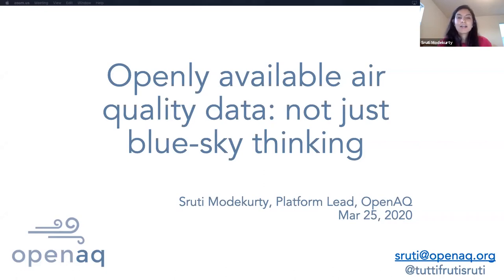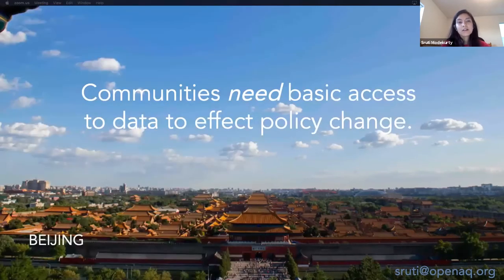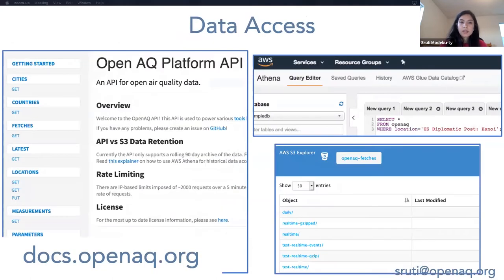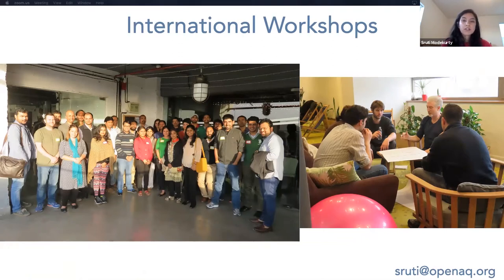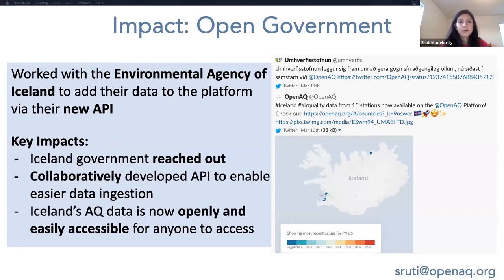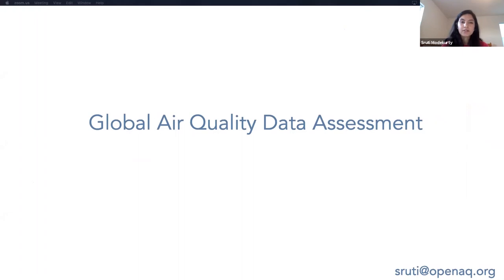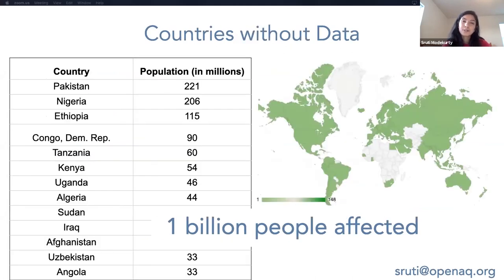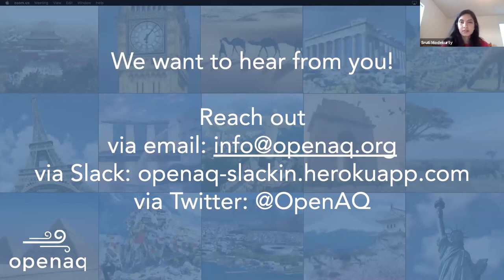TICTeC 2020: Openly available air quality data: not just blue-sky thinking - Sruti Modekurty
Sruti Modekurty is the Platform Lead at OpenAQ in the United States.

This presentation was part of mySociety's The Impacts of Civic Technology Conference (TICTeC) held virtually on 24 & 25 March 2020.

TICTeC 2020 bought together 180 people from over 30 different countries.

It was the sixth in an annual series of conferences from mySociety, focusing on the impact that civic technology and digital democracy are having upon citizens, decision makers and governments around the world.

Session description:

Air pollution is responsible for one out of eight deaths around the world. OpenAQ and a community of open data lovers set out on a mission, guided by the simple question: what if all the world’s air quality data were openly available?

By filling a basic data-access gap, OpenAQ has enabled the fight against air inequality, the unequal access to clean air.